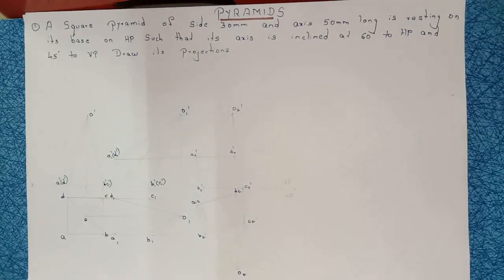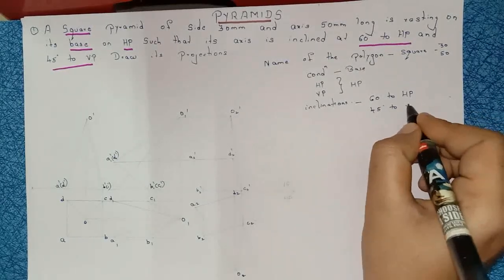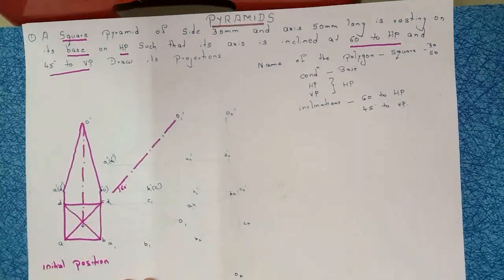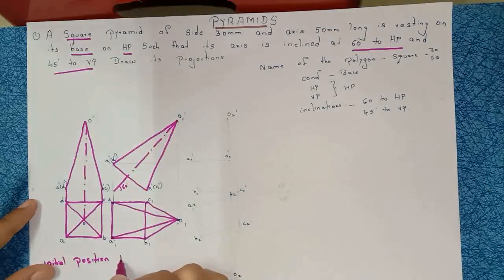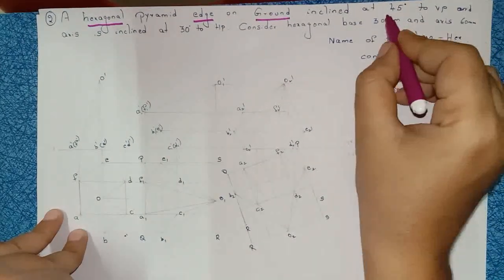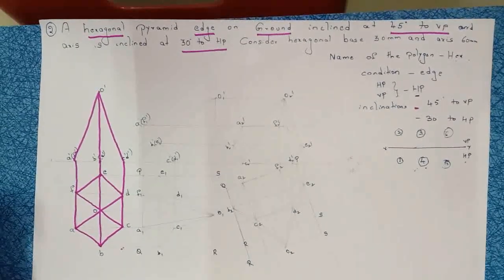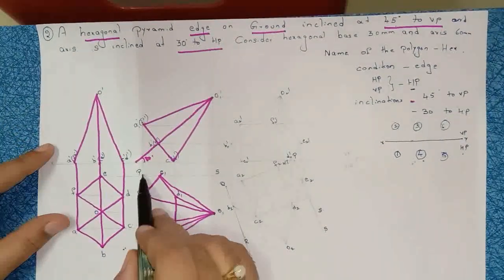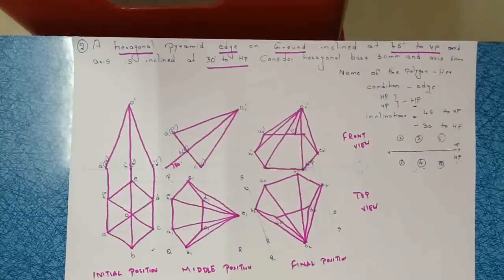UNIT - III : Lecture - 6 : Projection of Solids (Pyramids)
Problems based on Solids - Square Pyramid & Hexagonal Pyramid